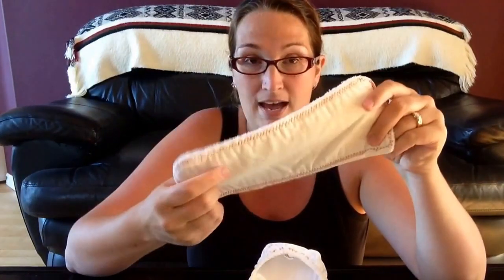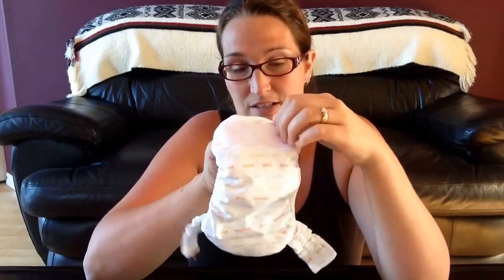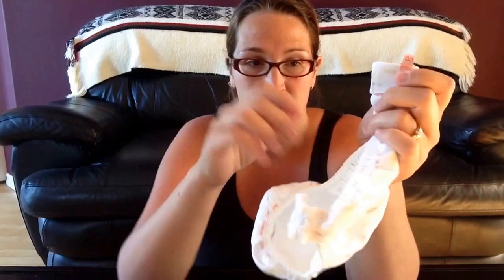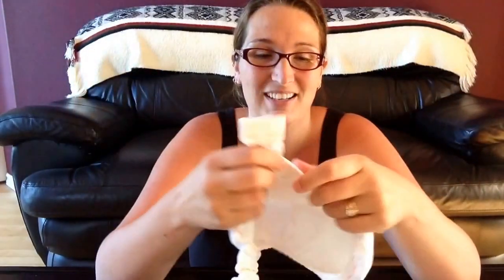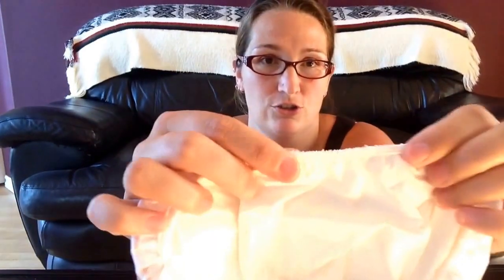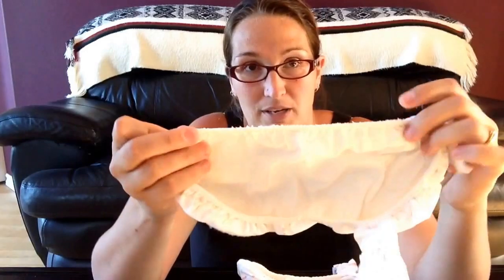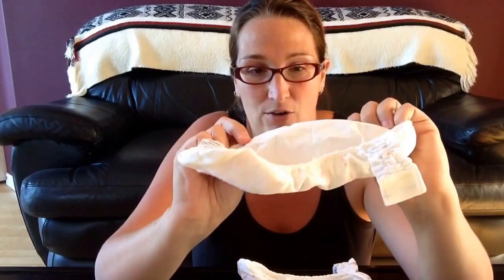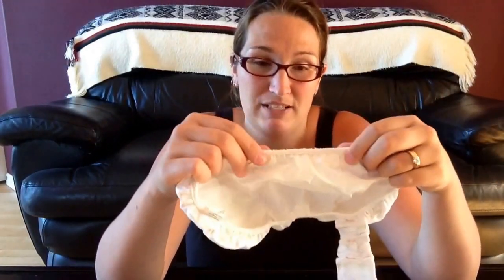Newborn Cloth Diapering; Review of the Tiny GDiaper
Tiny gDiapers worked fabulous from day one watch for a full review.